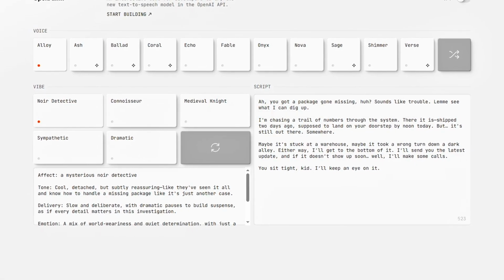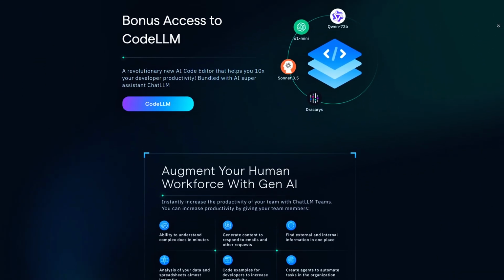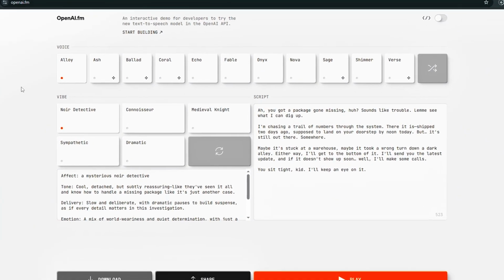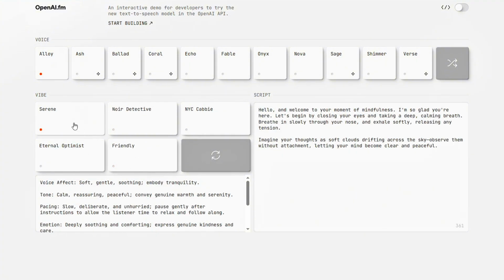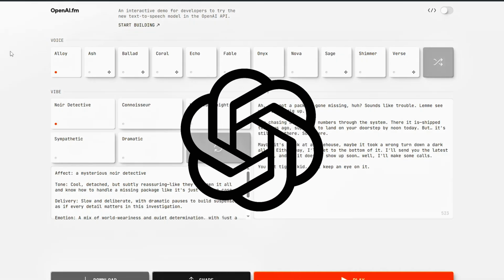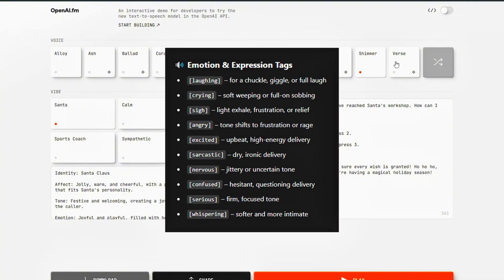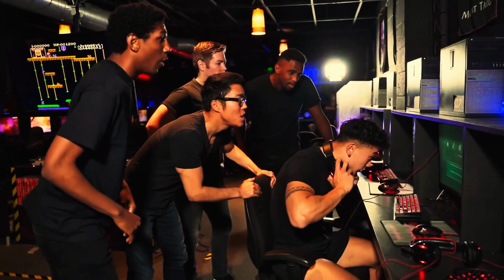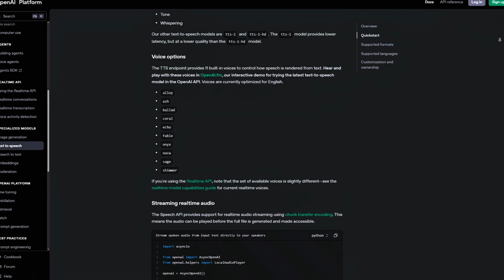Most Lifelike AI text to speech model | GPT-4o Mini TTS Guide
today we’re diving into GPT-4o Mini TTS, OpenAI’s newest and most expressive text-to-speech model.

From whispering and sarcasm, to full-on pirate accents, this model doesn’t just read your scripts — it performs them with stunning realism. Whether you're building a voice assistant, narrating a game, or just want to hear your text come alive, this video will show you how to get the most out of it.

🔥 What you’ll learn in this video:

How GPT-4o Mini TTS actually works

Real-time voice examples: dramatic, funny, emotional

Custom expressions: [whisper], [gasp], [screaming], etc.

How to use personality, pacing, and accents

Creative use cases + bonus AI tool pairings (Abacus AI, DeepSeek, Claude 3.5)

🧪 Voice Styles You'll Hear:

Alloy as a mad scientist 🧪

Ballad as a British gym instructor 🏋️

Coral as an empathetic support agent 📞

Echo as a pirate cruise host 🏴‍☠️

Nova as an emo teenager 💀

🌐 Try the public demo here:

⚙️ Pro tip: Combine this with image/video/coding tools like Abacus AI, FluxPro, and Claude 3.5 for a full creative workflow.

💬 What’s your favorite voice style so far? Drop it in the comments!
And I’ll catch you in the next one!